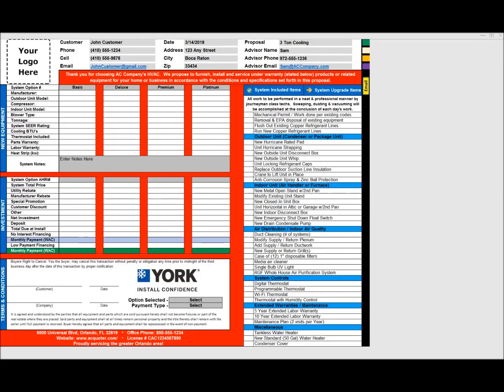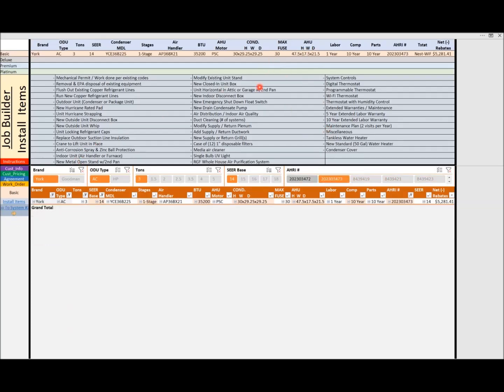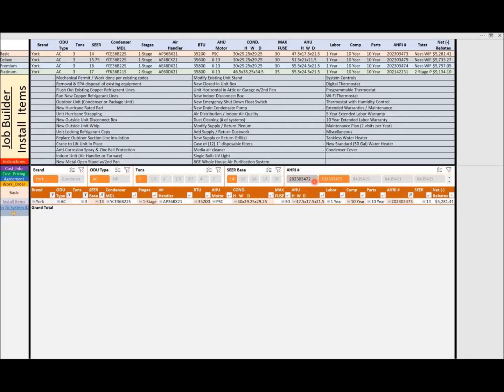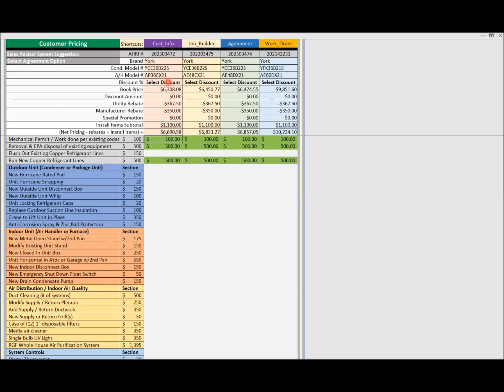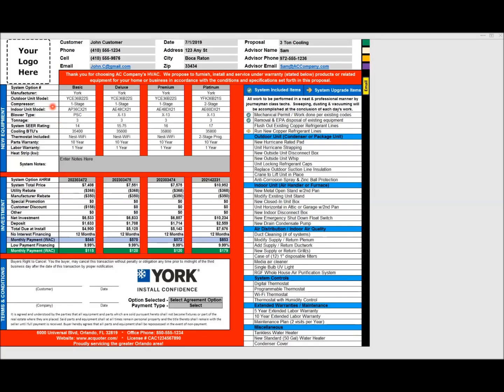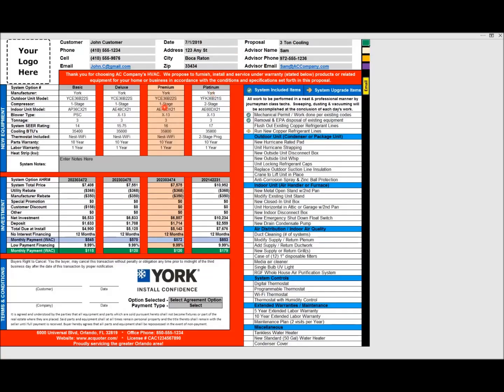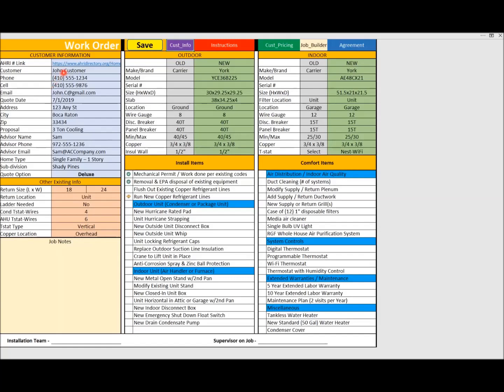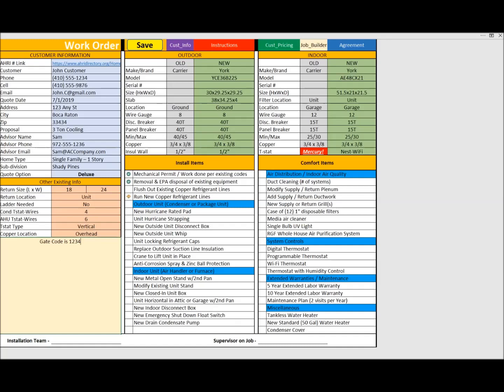AC Quoter - Creating a Professional Air Conditioning Replacement Proposal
For a free demo or to learn more about AC Quoter, please visit our

AC Quoter is a program designed to create professional air conditioning replacement proposals in only a few minutes.

This video is a general overview of the agreement creation tool within the AC Quoter proposal program.